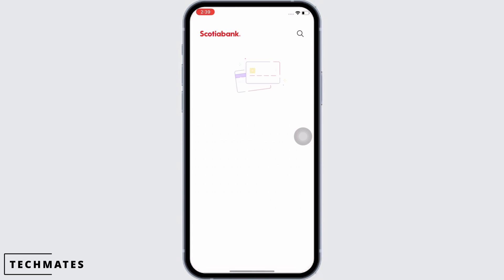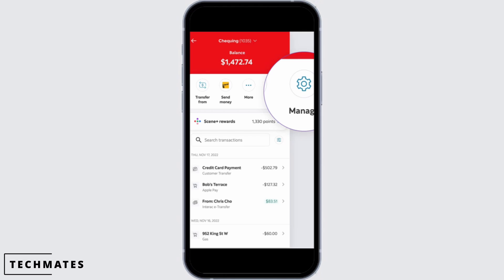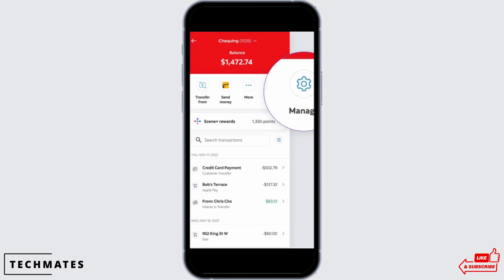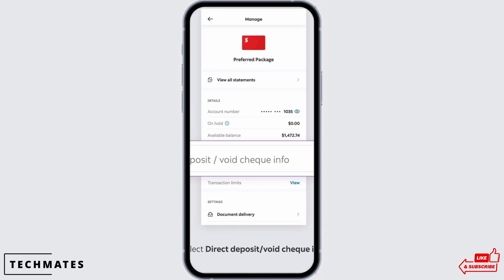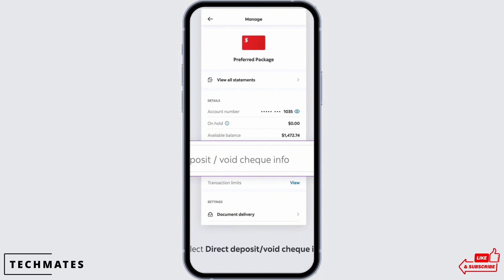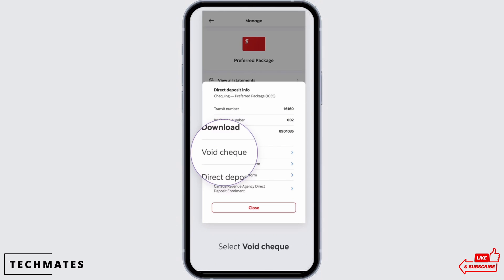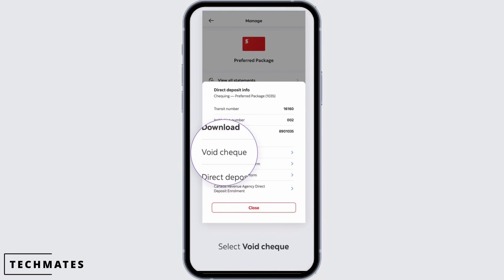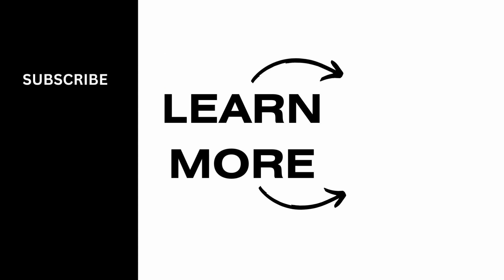Scotia Bank how to Find Transit Number !! Find Account Number in Scotiabank App 2024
Need to locate your transit number and account number in the Scotiabank app in 2024? This tutorial provides a straightforward guide on how to access these essential banking details within the Scotiabank mobile application. Learn how to navigate the app's interface to find your transit number and account number conveniently.

In this tutorial:
0:00 - Introduction
0:05 - How to Find Transit Number and Account Number in Scotiabank App (2024) - Easy Guide

Accessing your banking information is simple with the Scotiabank app. Follow this guide to locate your transit number and account number within the app's intuitive interface. Learn where to navigate and how to view these crucial details, ensuring you have all the information you need for your banking transactions.

Stay informed and empowered with easy access to your banking details on the Scotiabank app in 2024!